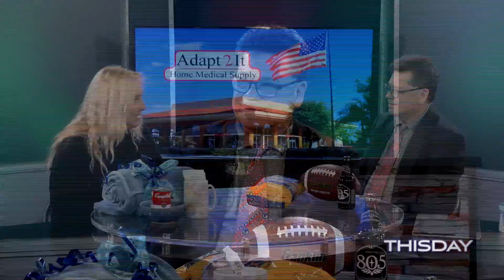Adapt-2-It, March 28, 2019